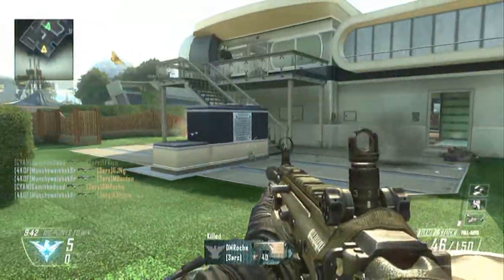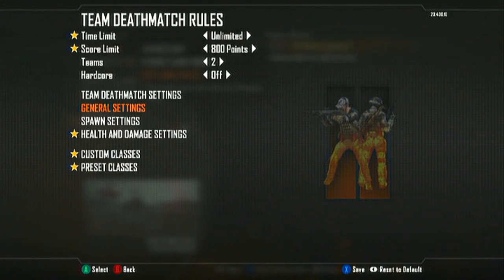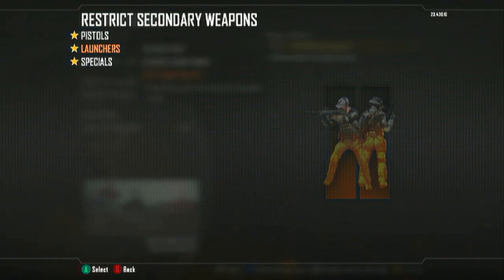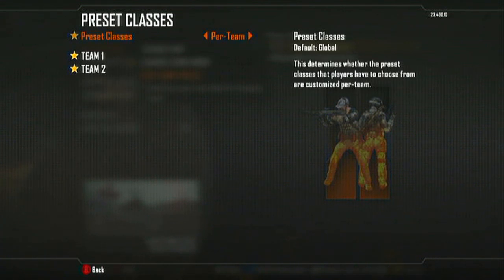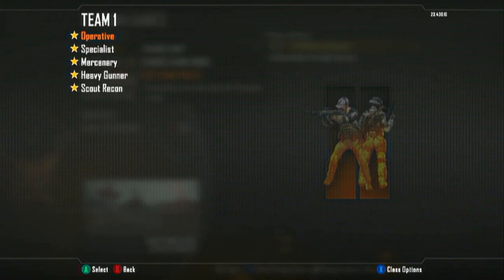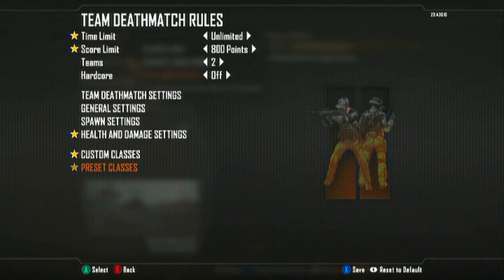Infected / Bot zombies Black Ops 2 Custom Game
In this Video I show you how to set up including settings and options for a game very similar to MW3's infected, a fun game that can be as easy or hard as you please, have fun and enjoy.

Thanks to Simon and Fuze for helping me record this video

Follow/like my twitter to get details and join in on upcoming custom game lobbies in the future: